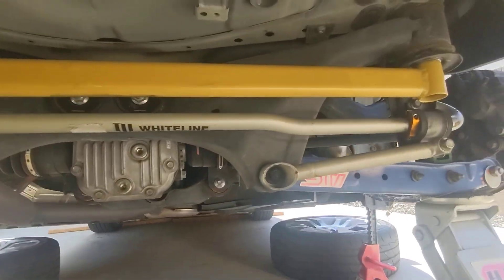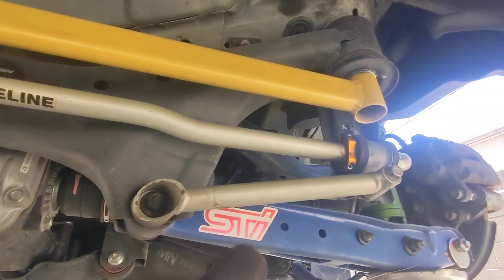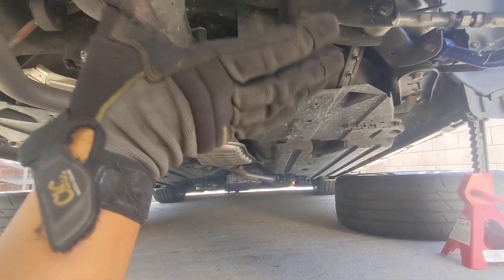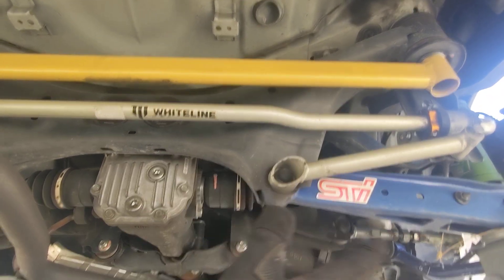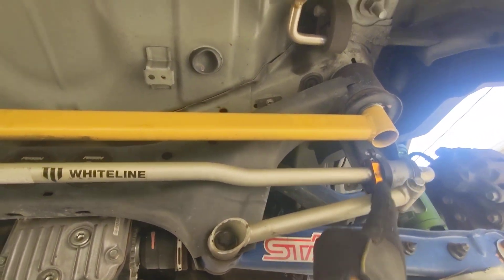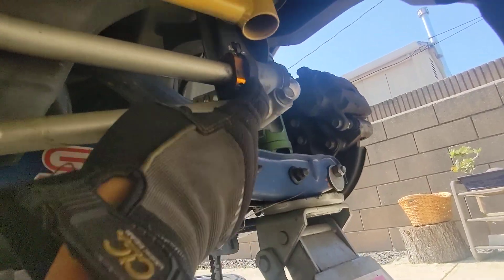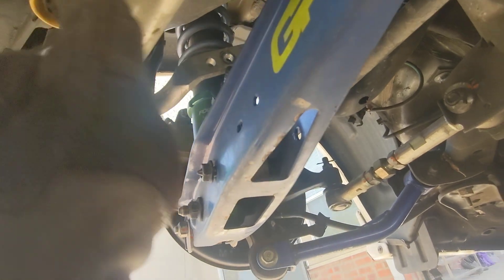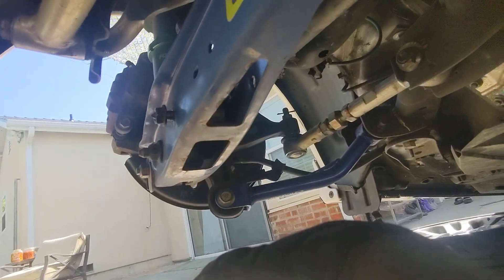A little bit about sway bars - Subaru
Sway bars or anti-roll bars are a good way to tune a car's suspension. By adjusting the thickness of the front or rear sway bars, you can control a car's tendency to over or understeer. Sway bars also allow one to tune the roll stiffness of a car going around a corner.

Here are some observations and tips for smother suspension on your 2008+ Subaru. The majority of Subarus between 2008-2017 all use the same rear suspension setup and components.